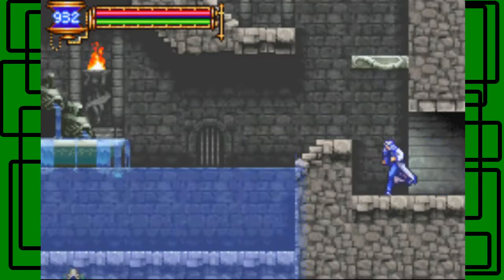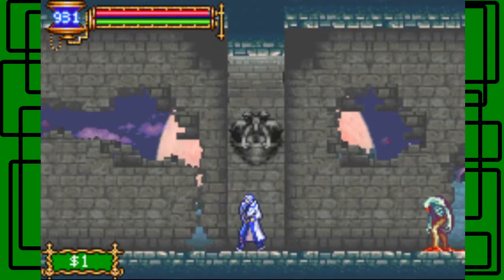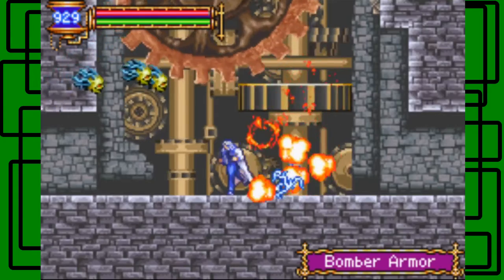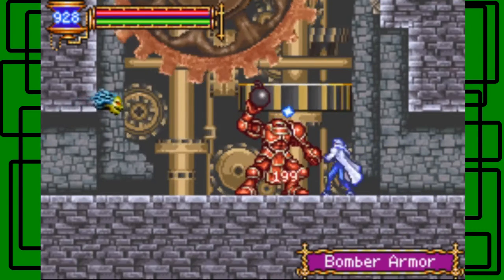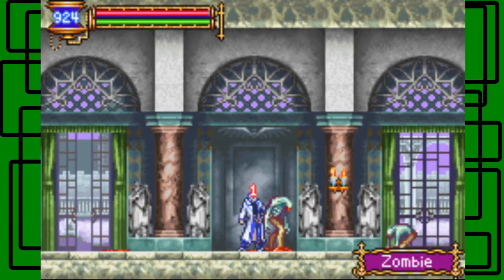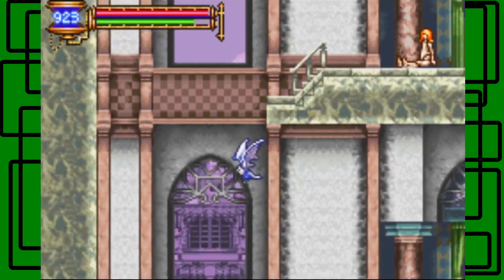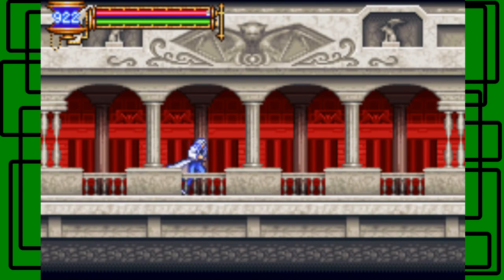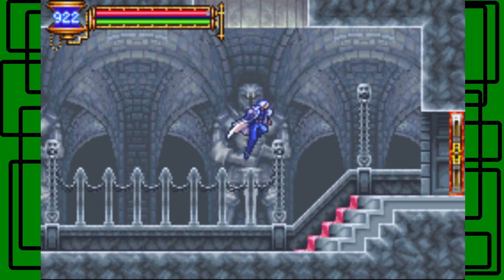Castlevania Aria of Sorrow - Part 22: Getting To The Top Floor | GiantGrotle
We get to the top floor which is a great thing! Here is another place to explore!